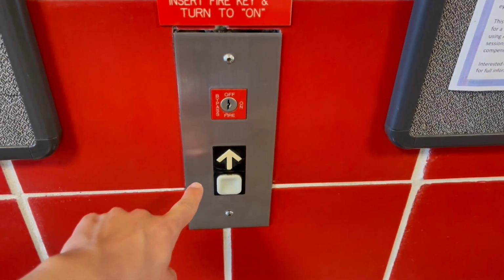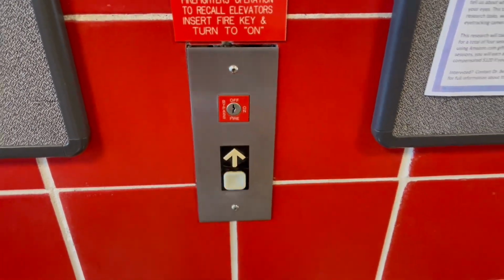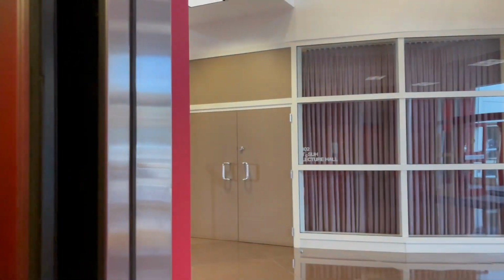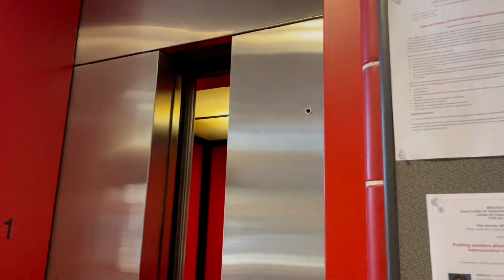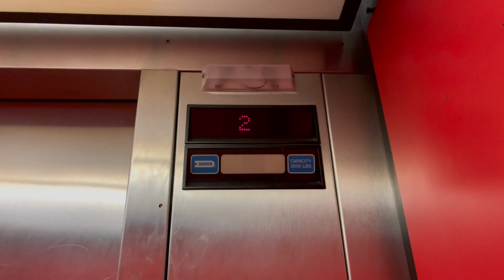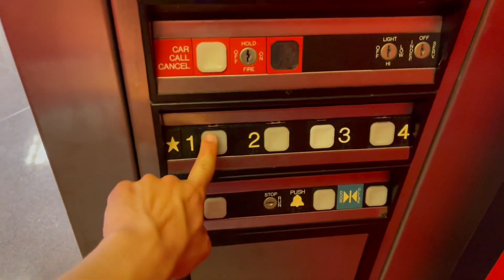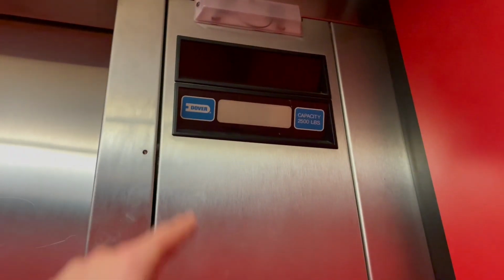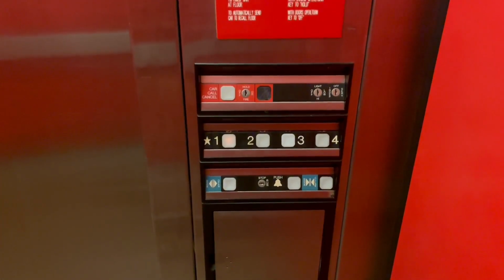Awesome Older Dover Impulse Hydraulic Elevators at Science Center in Houston, TX.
Video Recorded on September 21, 2023: Installed in 1991.